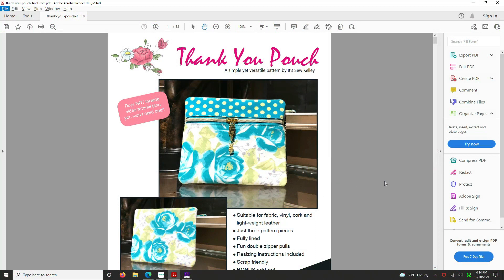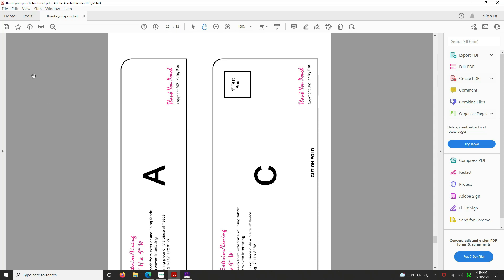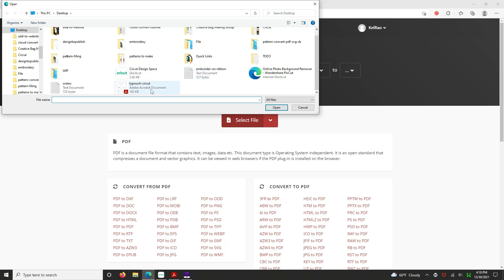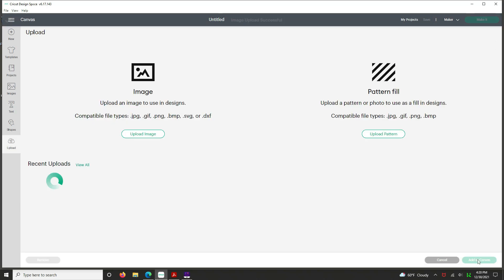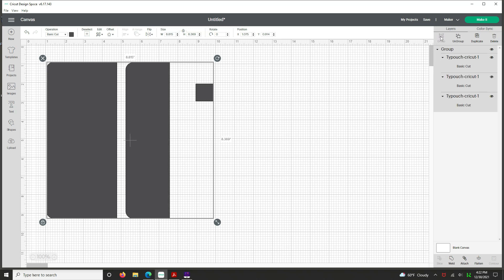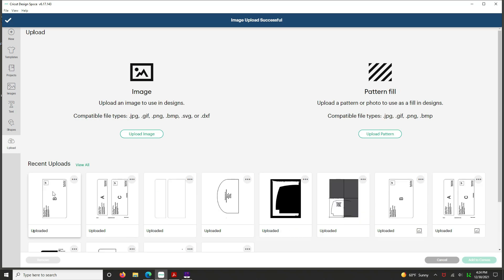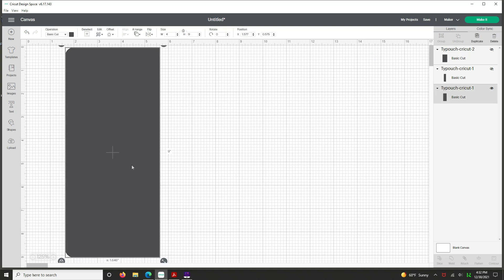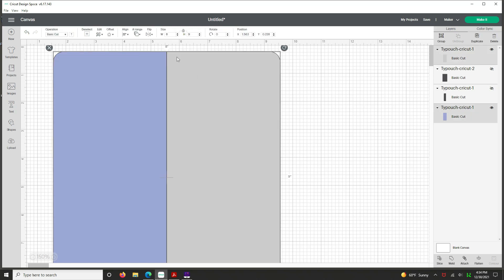PDF to SVG via Cloud Convert - Cricut Series - Part 2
In our first tutorial, you learned the solid basics of converting a PDF to an SVG file -- well done!

In this tutorial I show you how to extract pattern pieces from an actual PDF pattern to create your own SVG files for personal use.  Refer to the first tutorial for links to Cloud Convert.

If you don't have the Thank You Pouch pattern, here's the